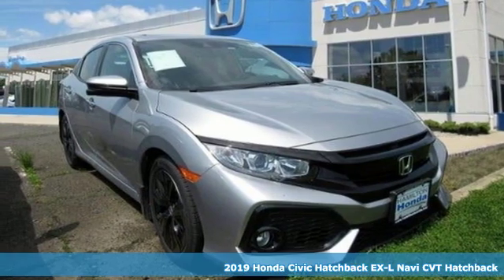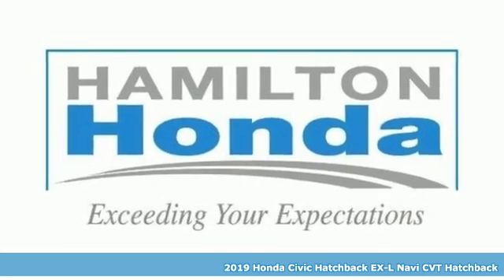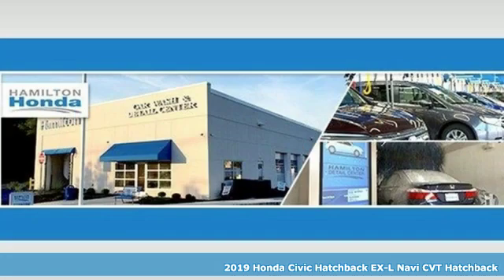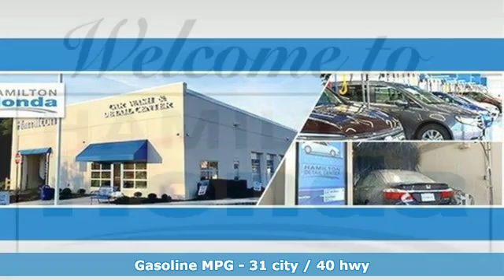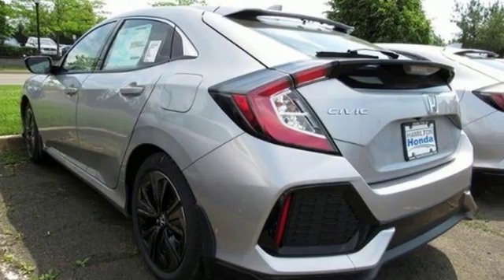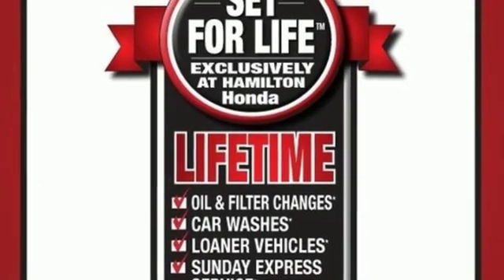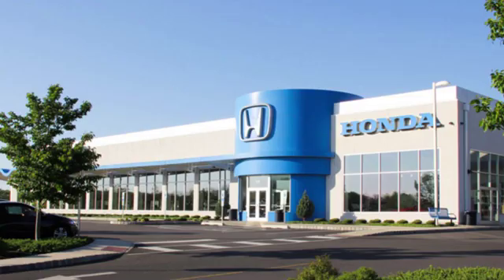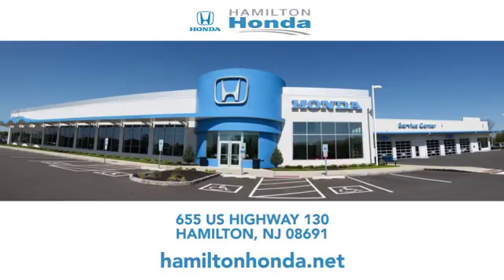2019 Honda Civic Hatchback Hamilton NJ Trenton, NJ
Year: 2019
Make: Honda
Model: Civic Hatchback
Trim: EX-L Navi CVT
Engine: 1.5L 4 Cylinder Engine
Transmission: CVT Transmission
Color: Lunar Silver Metallic
Interior: Black
Stock #: H48726
VIN: SHHFK7H89KU409110

Address:
655 US Hwy 130